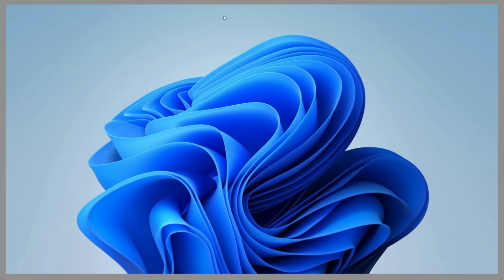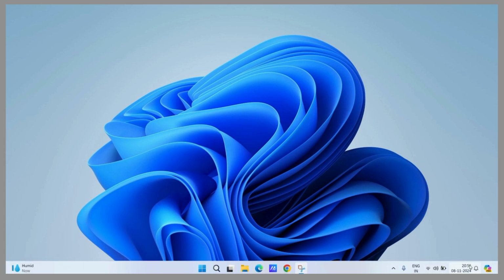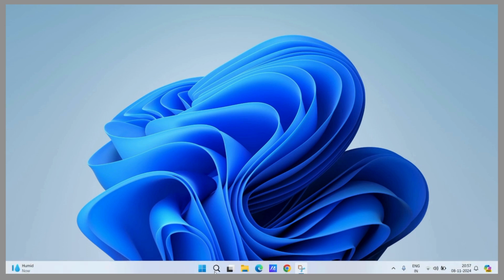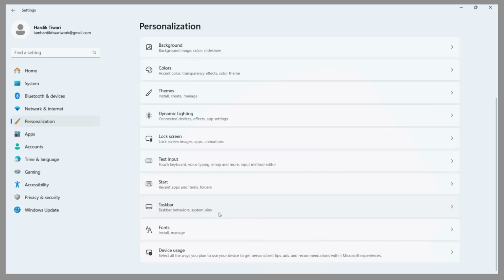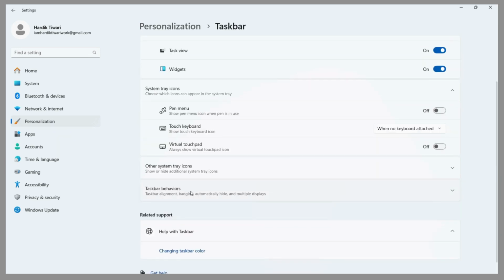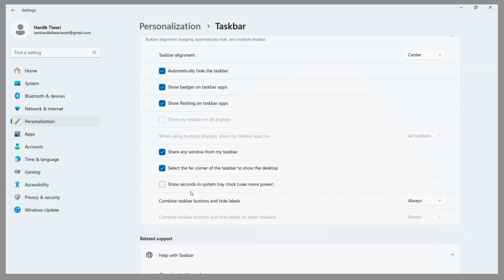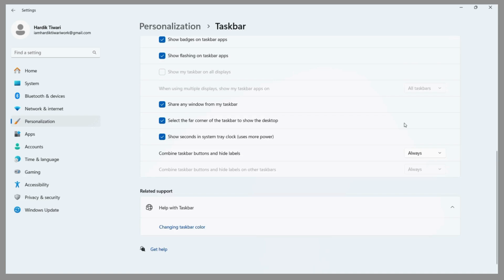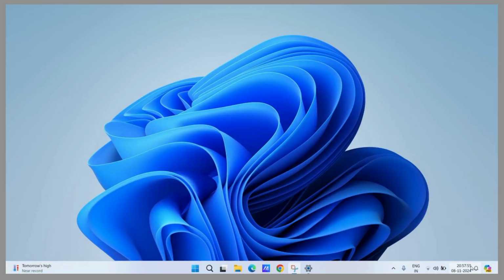How to Enable Seconds on the Clock in Windows 11 – Precise Time Display Tutorial!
Want to display seconds on the taskbar clock in Windows 11?
In this video, we’ll guide you through how to enable seconds on the clock in Windows 11, so you can keep track of every moment more precisely!

🕰️🖥️ Showing seconds on your taskbar clock can be helpful for tasks where every second counts or if you simply prefer a more detailed view of the time.

📌 What You’ll Learn in This Video:
Understanding the Default Clock Settings: An overview of the standard Windows 11 taskbar clock display, which by default only shows hours and minutes.
Accessing the Registry Editor: Step-by-step instructions for accessing the Windows Registry Editor, where you can make this customization.
Enabling Seconds Display for the Clock: A detailed guide on navigating the registry to find the correct settings, create or modify entries, and enable seconds on the taskbar clock.
Restarting or Refreshing Windows Explorer: Learn how to apply changes quickly by restarting Windows Explorer, making the seconds display visible without needing to reboot.
Reverting the Changes (Optional): In case you want to turn off seconds display later, we’ll show you how to easily revert this setting.

🌟 Why Enable Seconds on the Taskbar Clock in Windows 11?
Displaying seconds on the taskbar clock can be useful for precise timing, productivity tracking, or tasks that require accurate timekeeping. This feature may not be needed by everyone, but for those who like to keep close tabs on time, enabling seconds can make a difference.

By the end of this video, you’ll know how to enable the display of seconds on your Windows 11 clock, adding a small but useful touch of customization to your desktop.

Enable the seconds display on your Windows 11 clock and let us know how it works for you! 🔔